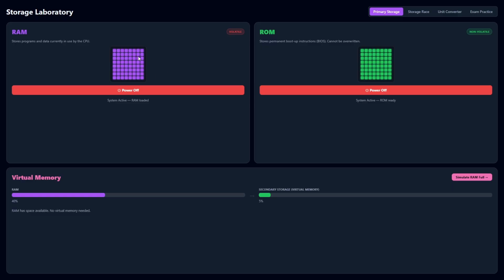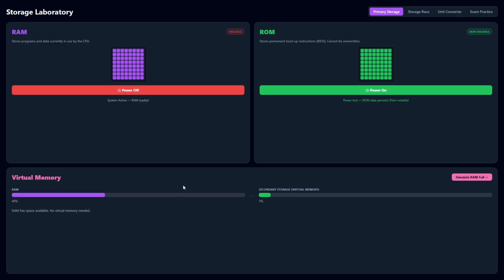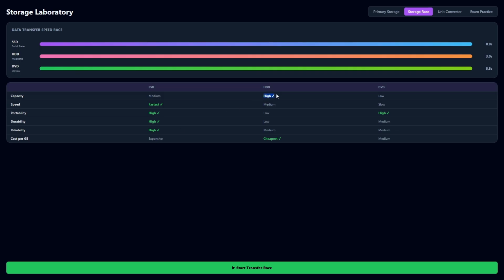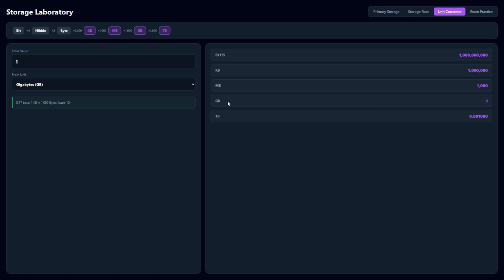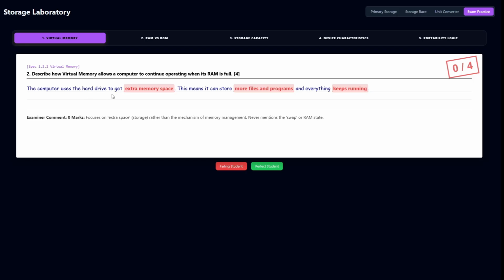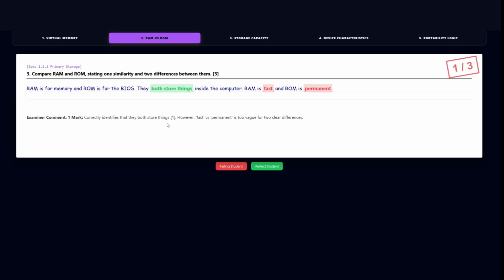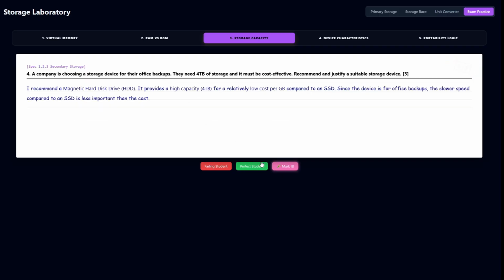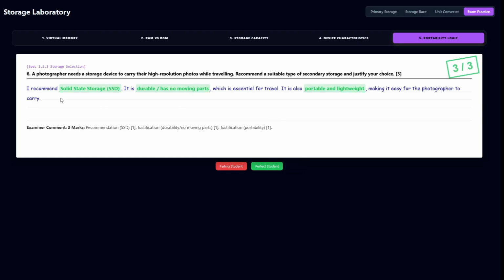Memory, Storage & Data Units Explained | OCR GCSE Computer Science (J277)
Welcome back to our OCR GCSE Computer Science (J277) revision series! Today, we are looking at Paper 1: Memory and Storage. To help visualise these concepts, we are using an interactive Storage Laboratory to see exactly how your computer stores data.

We will cover:
- Primary Storage: The crucial differences between RAM (Volatile) and ROM (Non-Volatile).
- Virtual Memory: What happens when your RAM gets completely full, and how data spills over into secondary storage.
- Secondary Storage Race: Comparing the speed and 6 key characteristics (Capacity, Speed, Portability, Durability, Reliability, Cost) of Solid State (SSD), Magnetic (HDD), and Optical (DVD) storage.
-Unit Converter: How to convert from Bits and Nibbles all the way up to Terabytes (and the base-10 rule for J277!).
-Exam Practice: We jump back into the examiner's shoes to mark a student's answer on Virtual Memory.